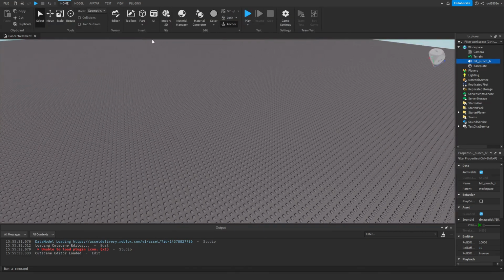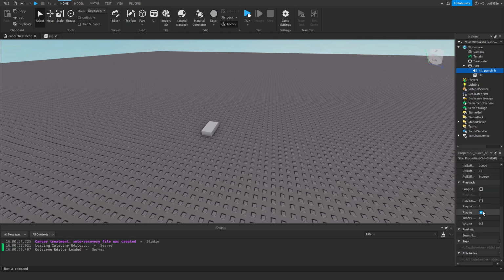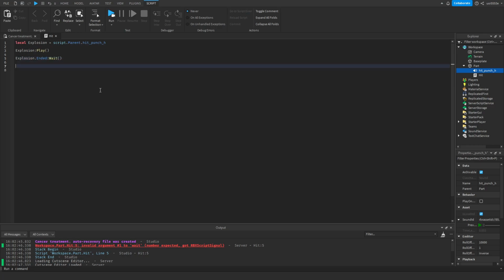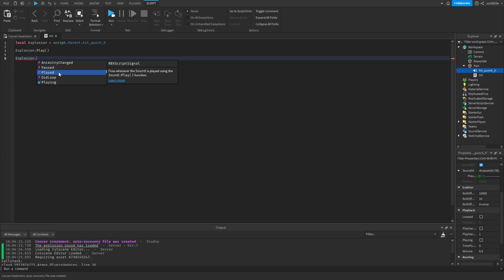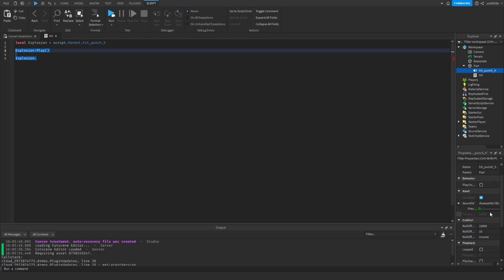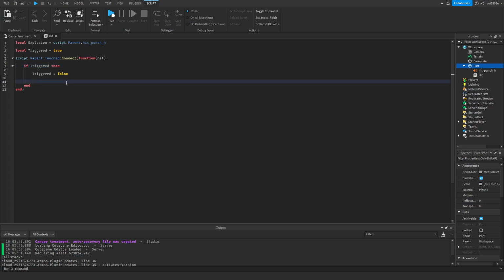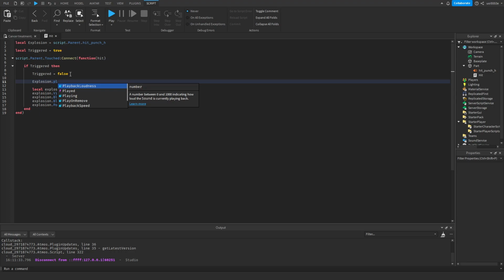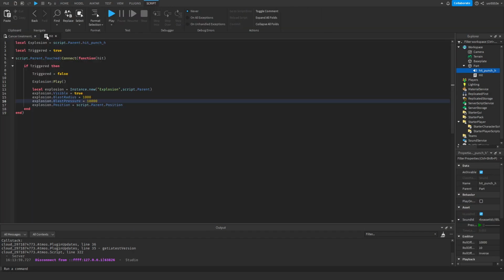Part 1 Of The Advanced Tutorial: How To Use Audios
Hey ya guys, now we've finished the basic tutorial series, so it's finally time to we spring over to the advanced topics.